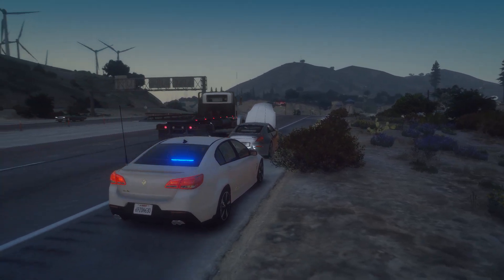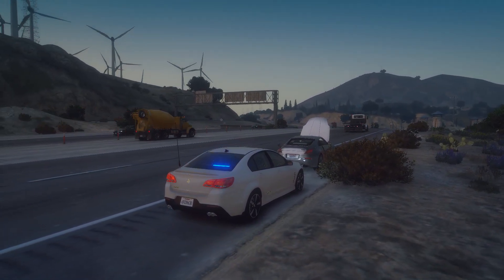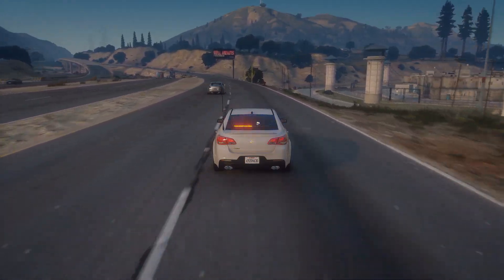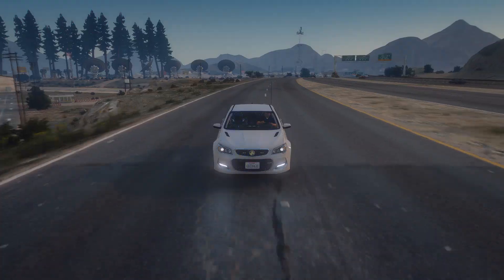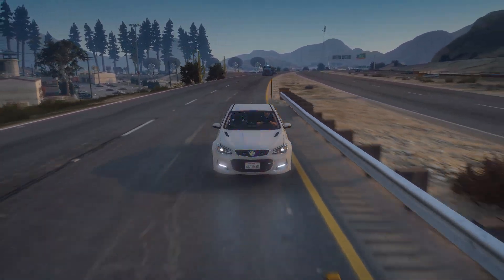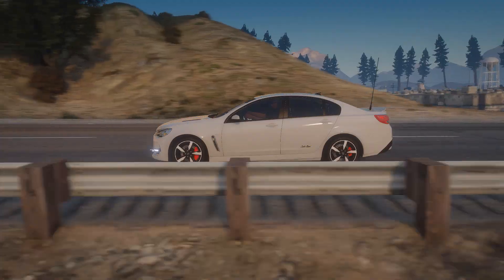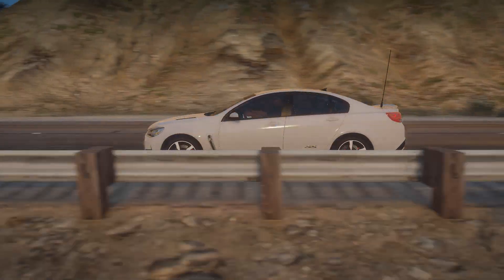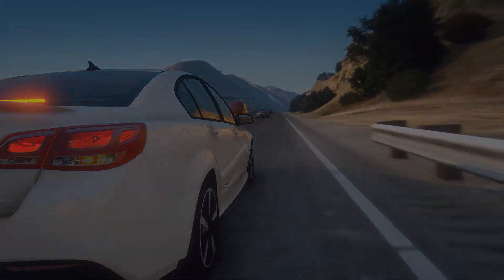[NON-ELS] Holden Unmarked VF SS | Release! | FiveM Ready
Hello, this will be my first release! Enjoy you can find the vehicle here at LSPDFR. The car is vaguely based off NSW Police unmarked Holden VF SS.

Model and Convert - BillyBruv
Hazard Lighting Modules - Moose
Code 3 Lighting -  Pusasaurus
Computer and Radio - Phantom
Antennas -  Galianta